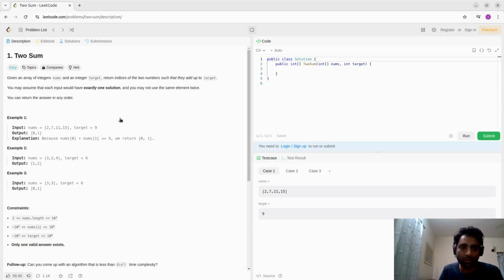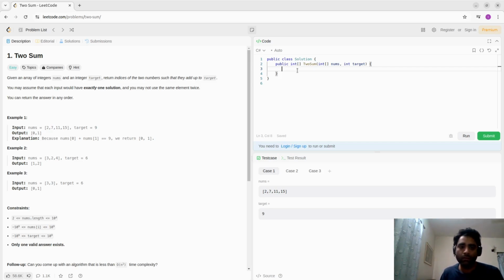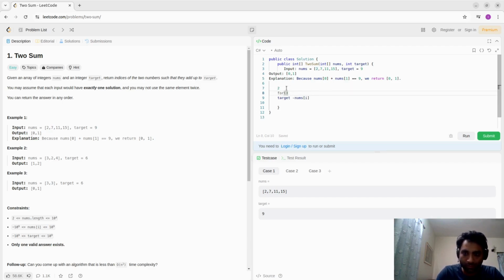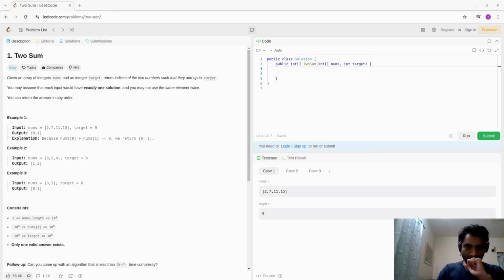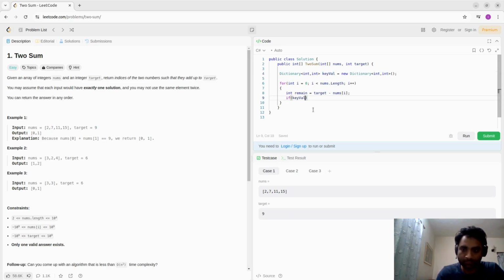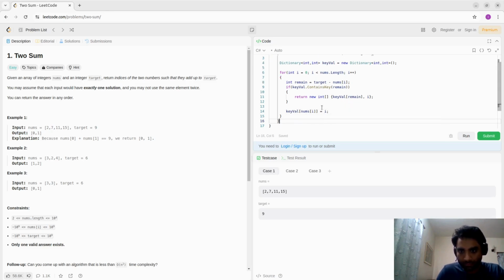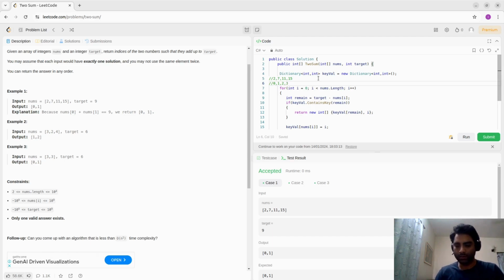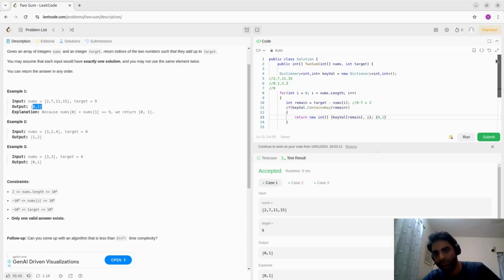Two Sum in array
In this video, we dive into the popular Two Sum problem on LeetCode and solve it step-by-step using C#! This video is perfect for anyone preparing for coding interviews or looking to improve their problem-solving skills. I walk through the problem statement, solution approach, and explain the time and space complexity in detail.